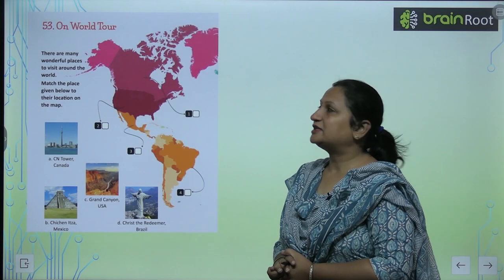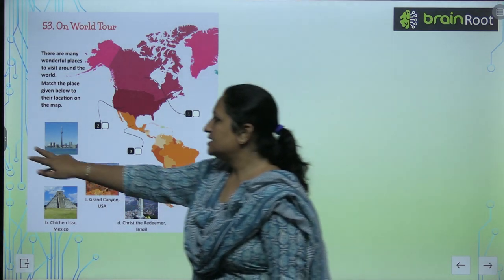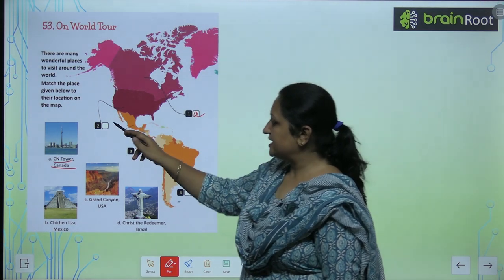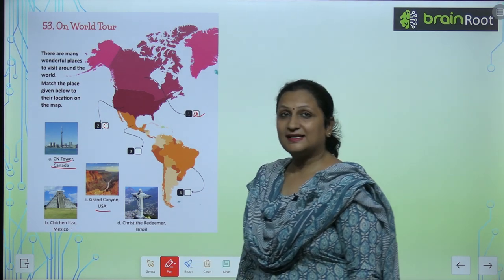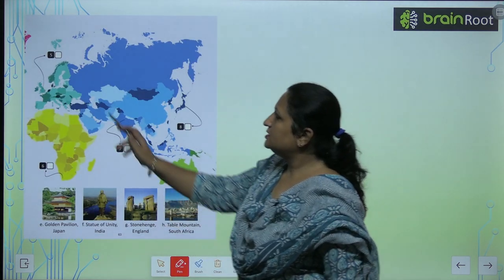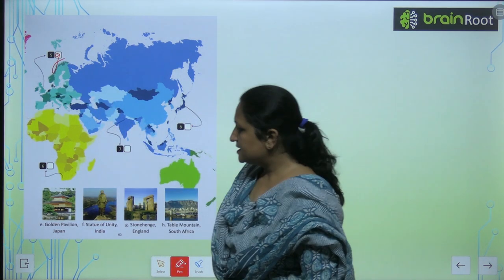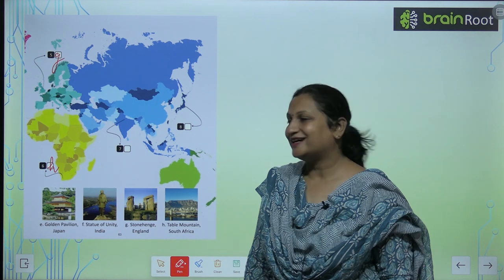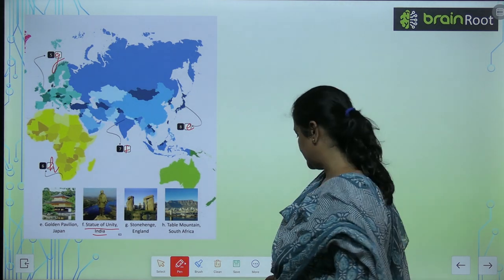Brain Root Class 2 Chapter 53 On World Tour